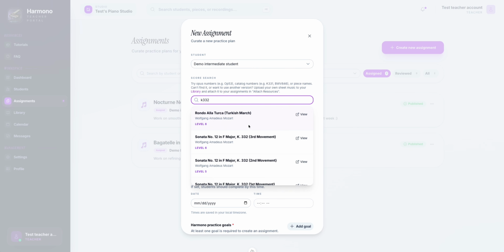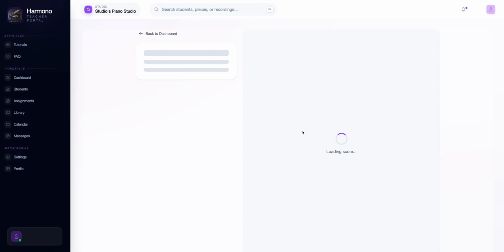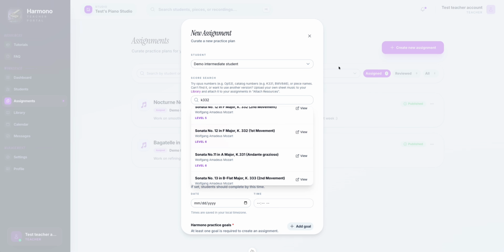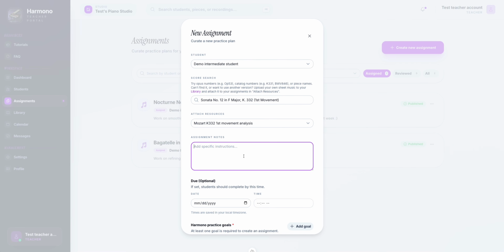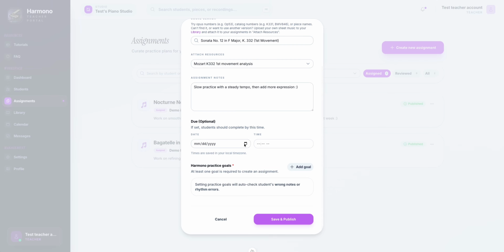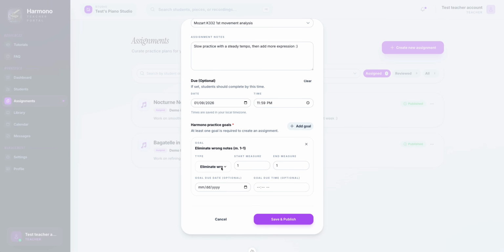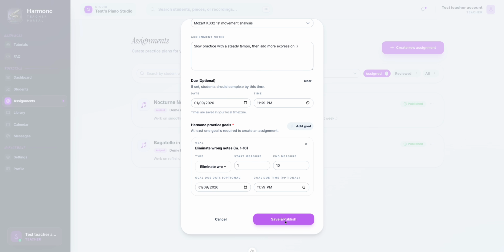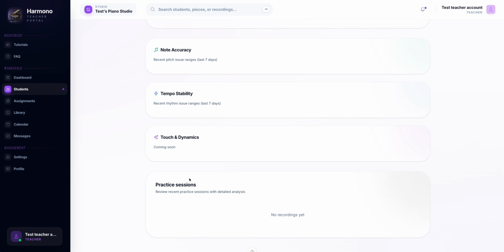Creating assignments for students